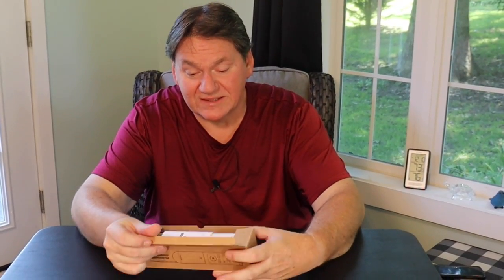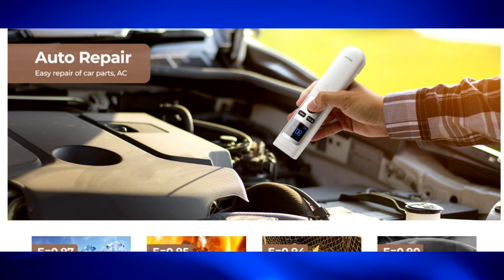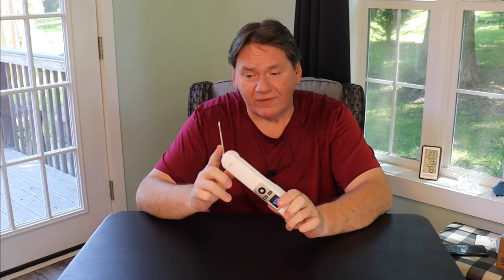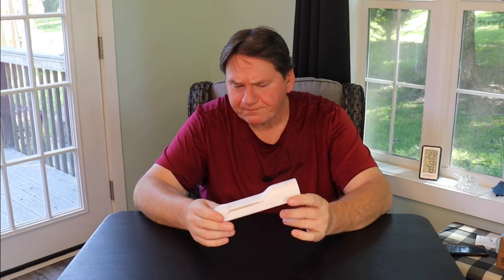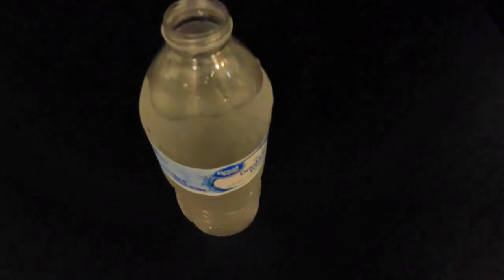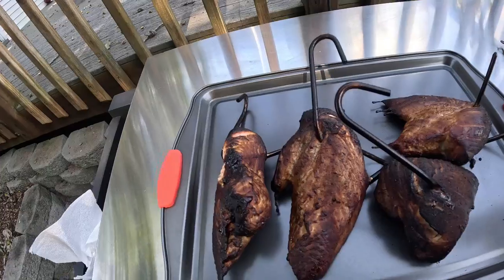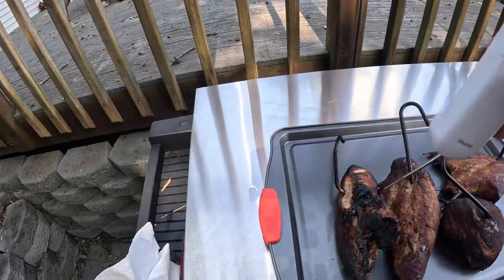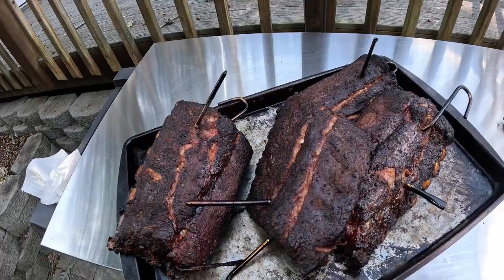ERICKHILL RookPro Infrared Thermometer Review: Hot or Not?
It's gadget time! Today, we're diving into the ERICKHILL RookPro Infrared Thermometer—a versatile tool perfect for cooking, automotive tasks, and more! Whether you're spot-checking steaks on the grill, testing your smoker’s temperature, or troubleshooting your car’s AC, this gadget delivers.

Join me as I run the RookPro through the paces. I’ll demonstrate its infrared and probe functions, show you how to use it for accurate cooking temps, and even feature Andy from Unity Motorsports Garage to discuss its automotive uses—from overheating engines to race day performance.

Stick around for the full review, tips, and my final thoughts on this practical and affordable thermometer.

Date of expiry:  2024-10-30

Unity Motorsports Garage: @UnityMotorSportsGarage

⏰ Timecodes ⏰
00:00 Intro
00:24 Unboxing & Discussing Features
05:05 Accuracy Test
05:27 Grill Use
06:47 Smoker Use
10:12 Automotive Use
12:49 Verdict & Closing Thoughts

About:
Blue Collar Keto Cook exists to help others in their low-carb/keto lifestyle by providing helpful tips, reviews, and quick and easy recipes

Some of the links in this video description are affiliate links, which means that if you make a purchase through them, I may receive a small commission at no additional cost to you. Thank you for your support!